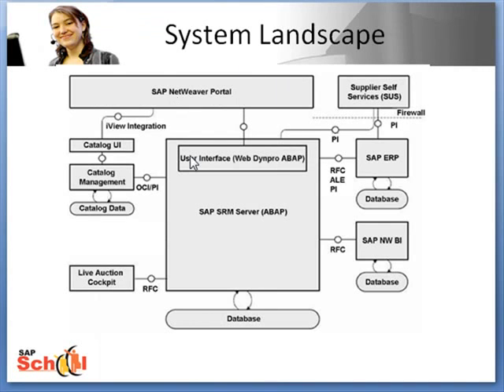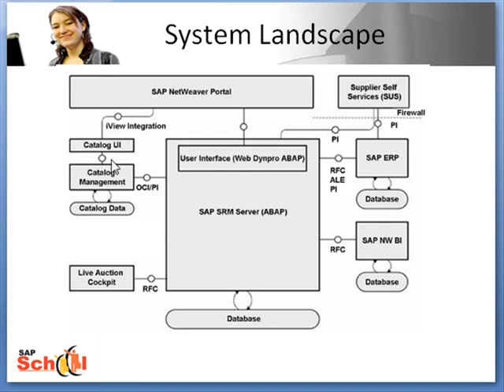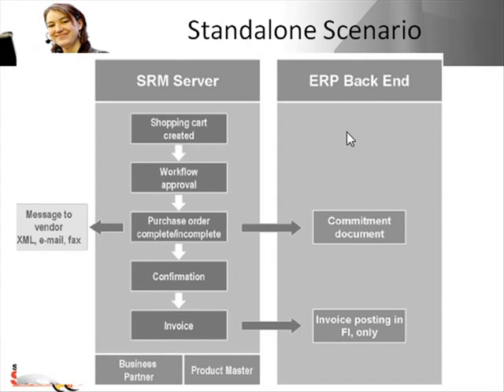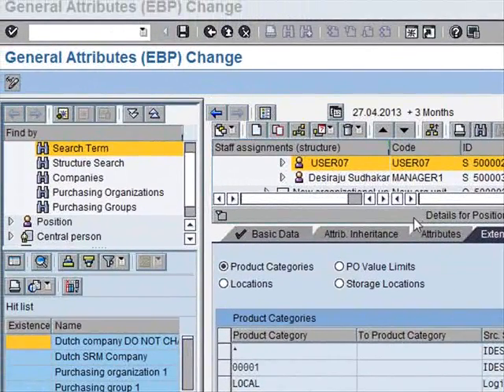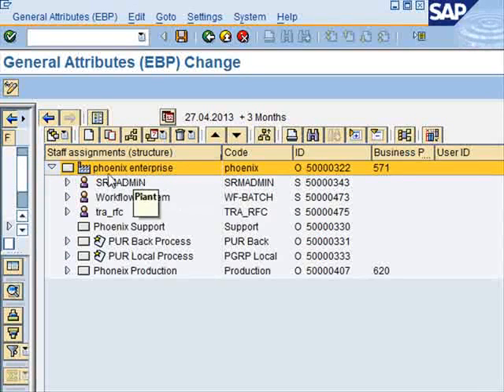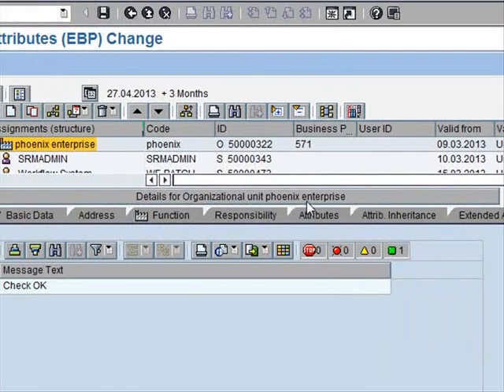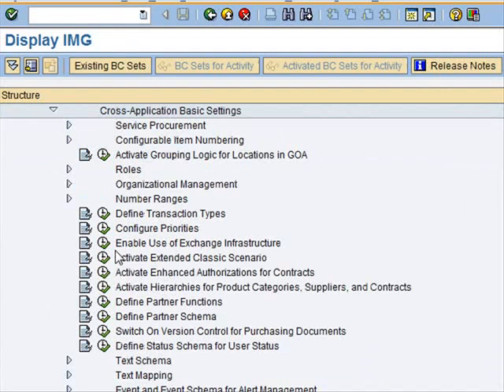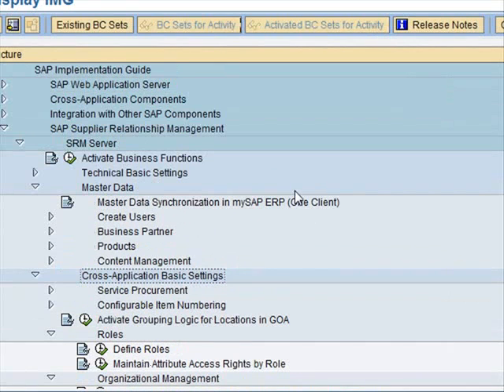SRM DEMO TUTORIALS